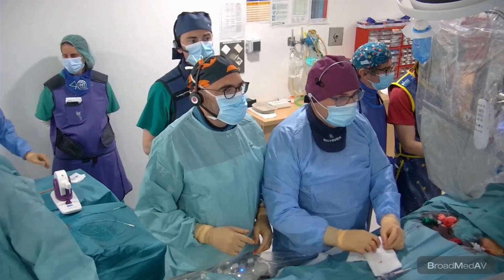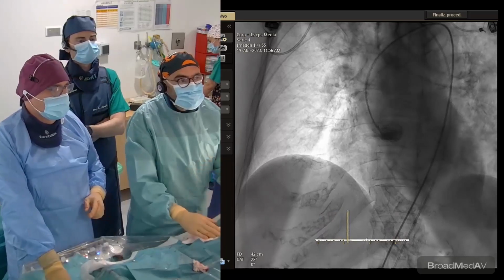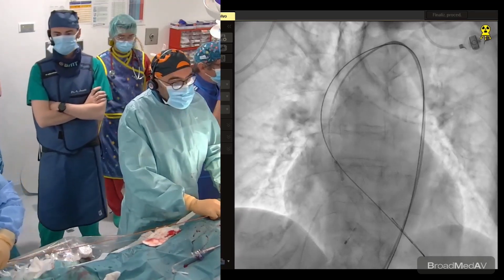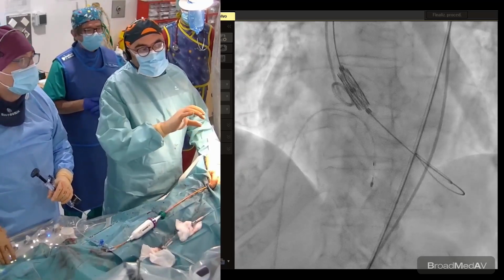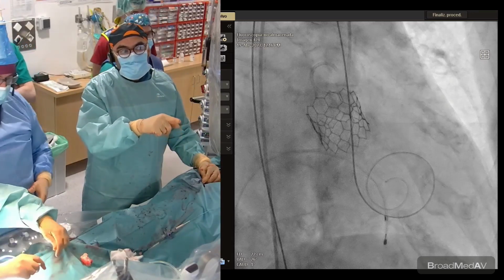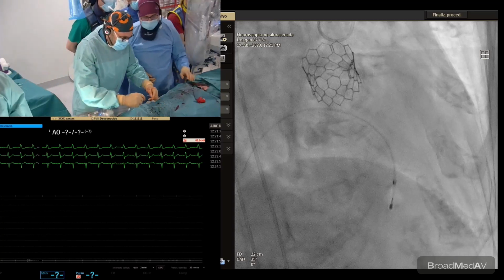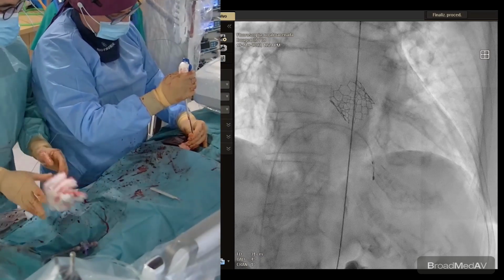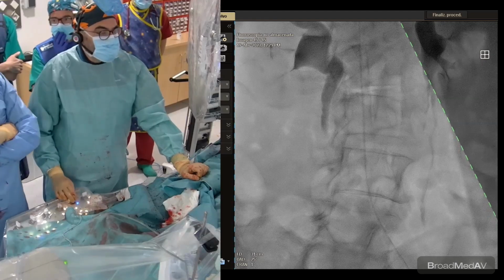TAVI Procedure Using MYVAL Balloon Expandable 26MM And Predilation With A 23 MM Balloon